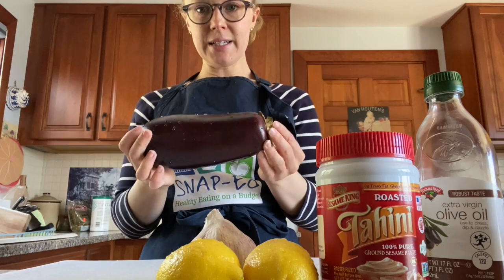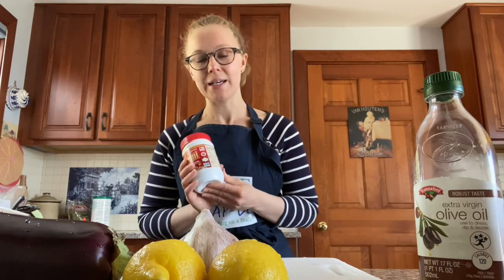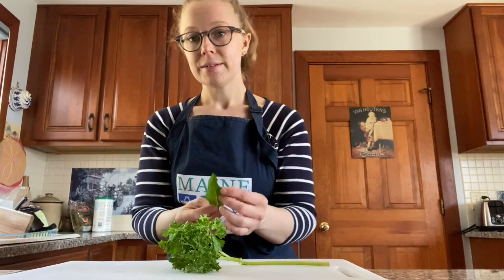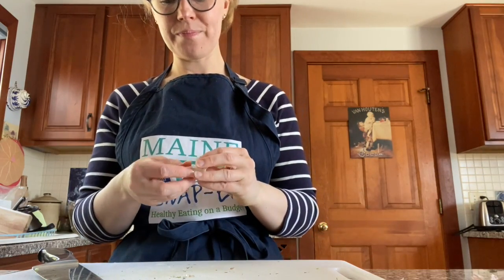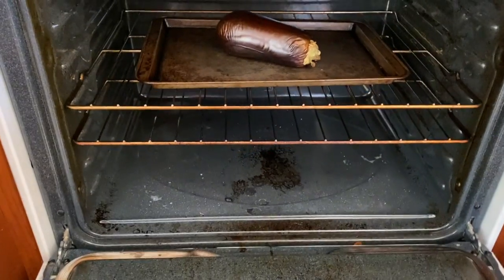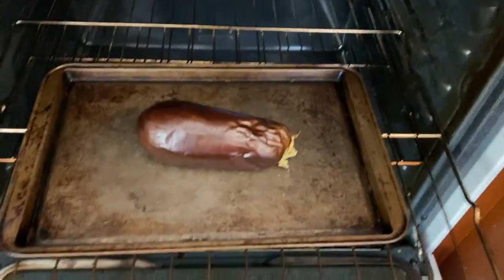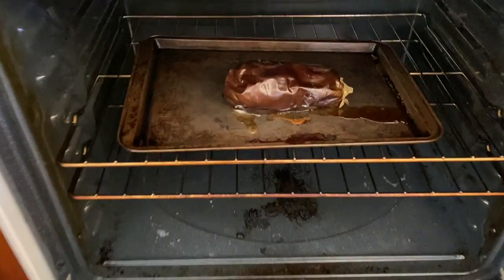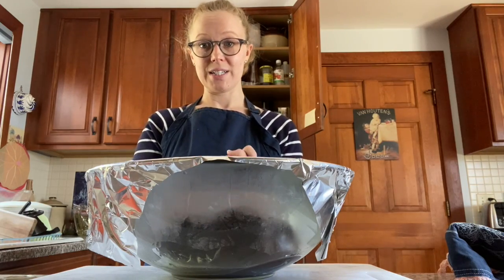Baba Ganoush Dip/Spread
Ingredients:
1 eggplant
1-2 tbsp tahini
3 tbsp lemon juice
1 clove garlic
salt and pepper to taste
optional seasoning: smoked paprika
optional garnishes: olive oil, parsley, mint, pomegranate

Instructions:
1. Preheat oven to 400° F degrees.
2. Poke eggplant a few times with a fork or knife.  Roast eggplant for 30-45 minutes until the eggplant is soft.  Rotate every 5-10 minutes.
3. After eggplant has cooled, cut off the top and peel off the skin. Discard the skin,
keeping only the flesh of the eggplant.
4. Mash eggplant, or put in food processor.   Add the lemon juice, tahini, garlic, salt and pepper. Blend or mix until the mixture is smooth and creamy.
5.  Garnish with parsley and olive oil, if desired. Enjoy with pita, crackers, or as a spread on a wrap or sandwich.

Notes:
Store any leftovers in an airtight container.
It will last about 7 days in the fridge.
The dip will get thicker and the flavors will enhance as it cools in the fridge.
You can use a food processor if you prefer a smoother texture